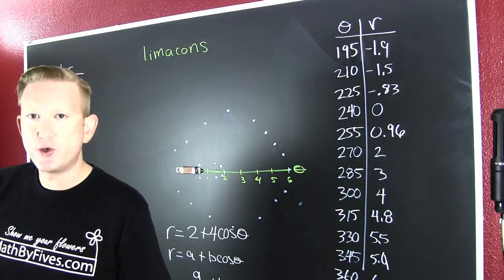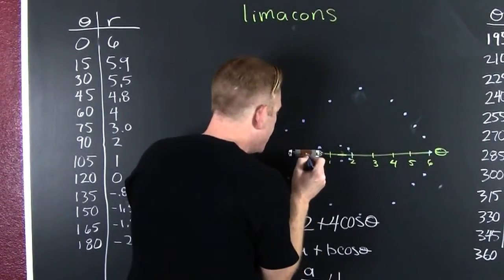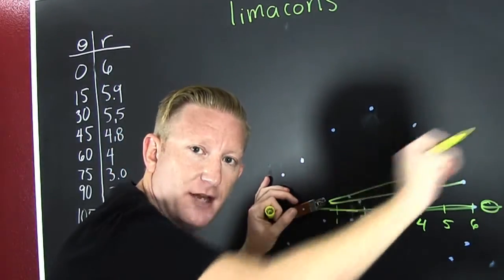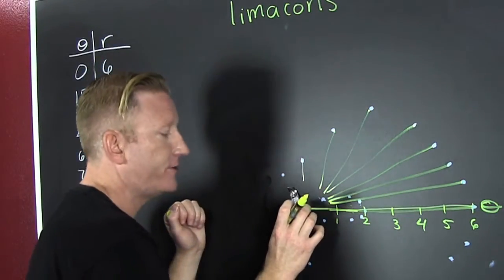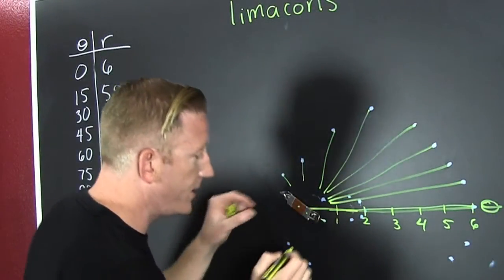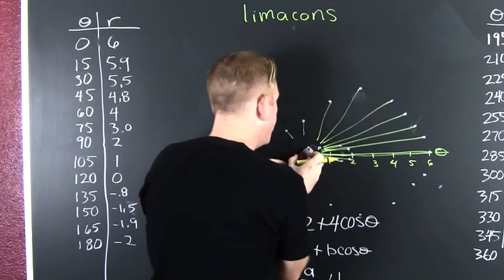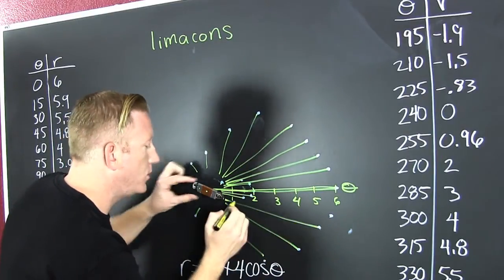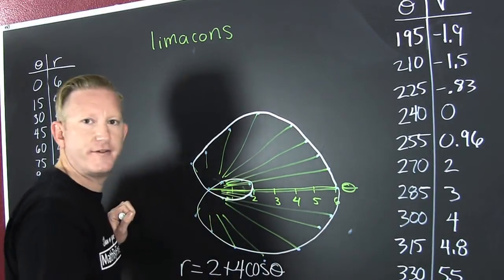Limacon example 1